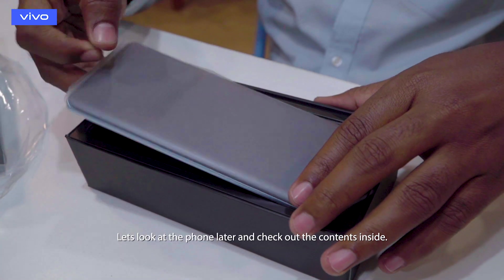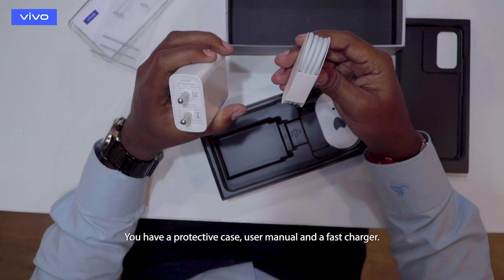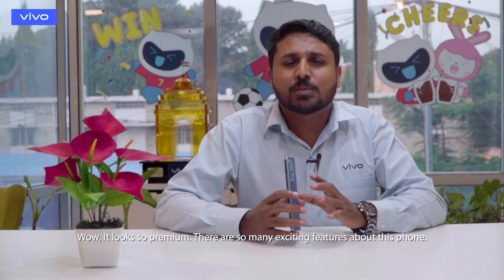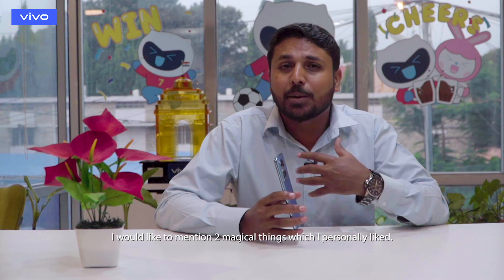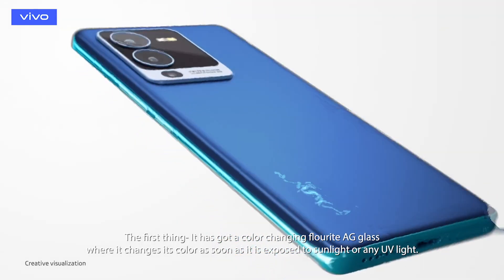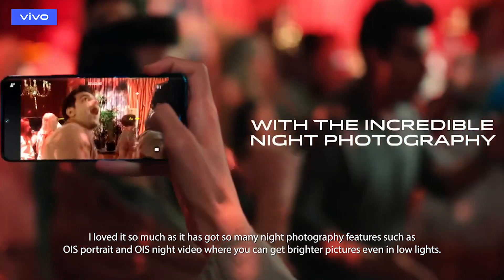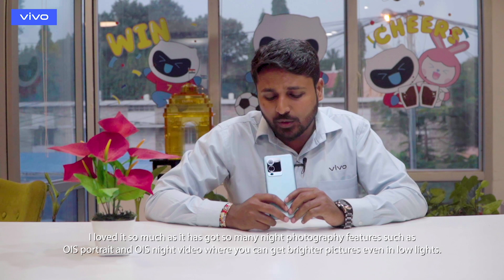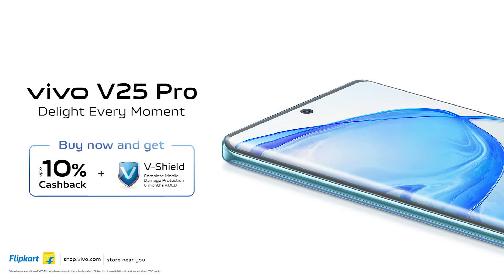V25 Pro: VBA Unboxing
The all-new vivo V25 Pro has launched and here we are with Karnataka's unboxing facilitated by our Star VBA Bharath N. Check it out!